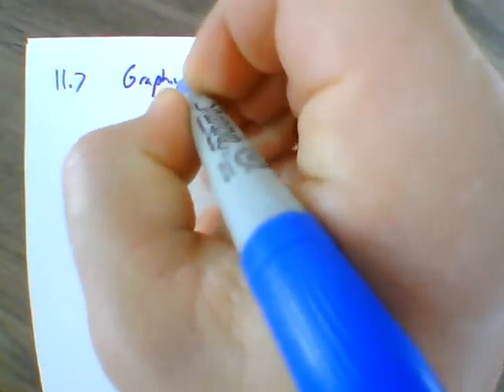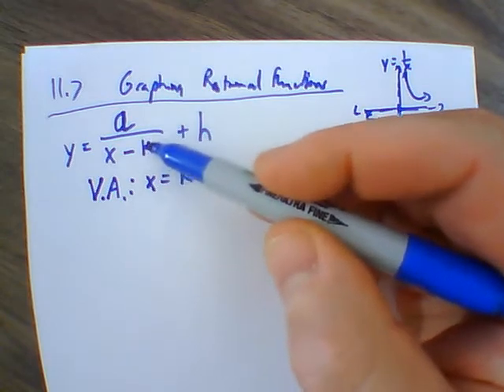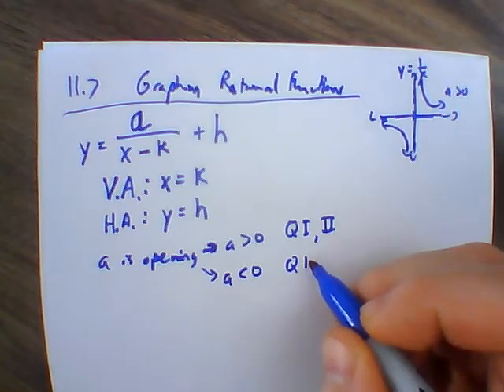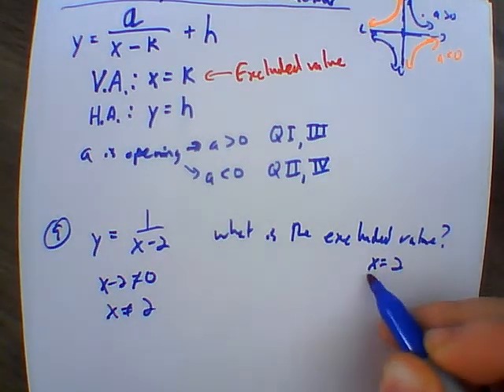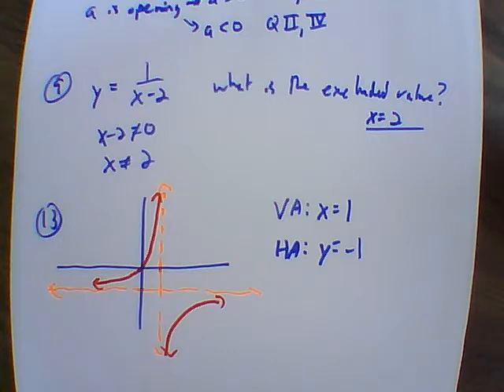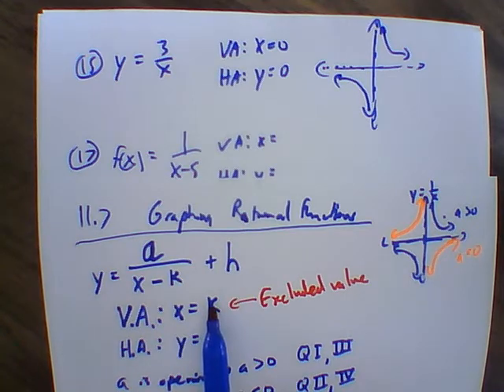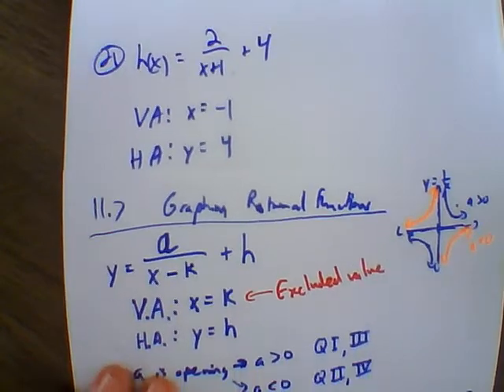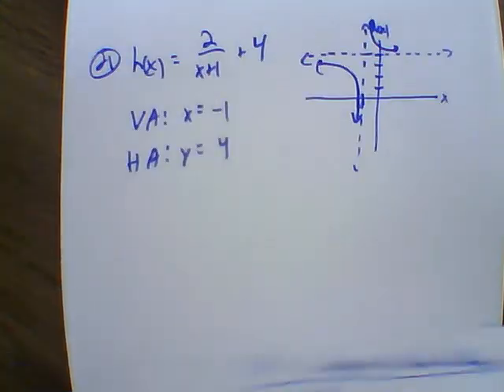Algebra I Graphing Rational Functions (11 7)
Basic parent functions graphs with translation of rational functions.